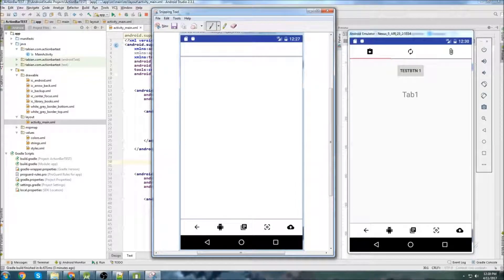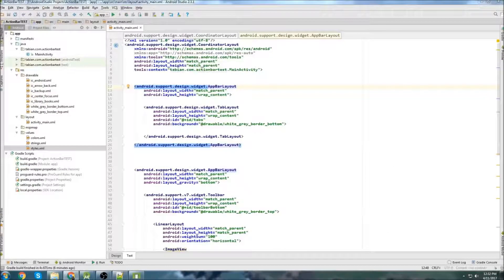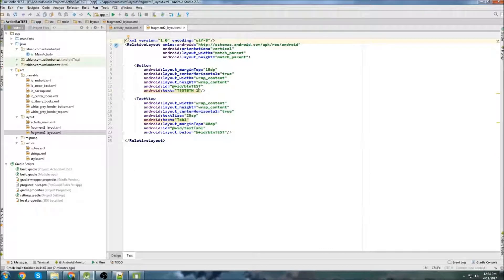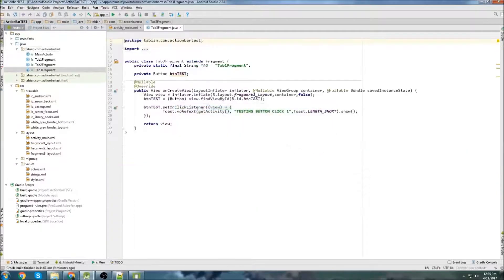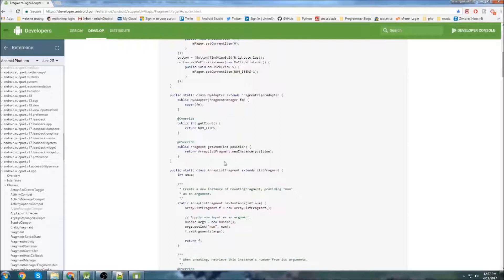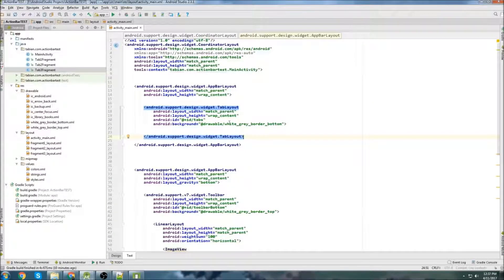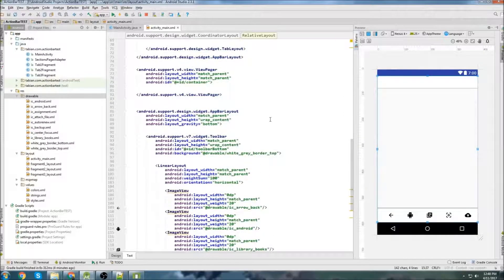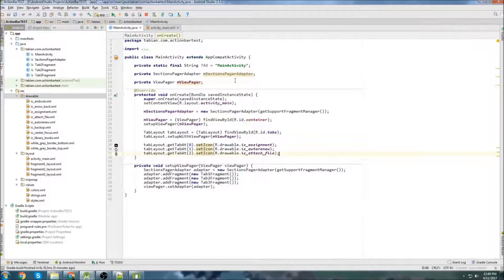Tab Navigation with Custom ToolBar [Android Material Design] - Android Advanced Tutorial #4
In this video we continue building our app that is starting to look more and more like Instagram. I add tabs with vector images to the top ToolBar.